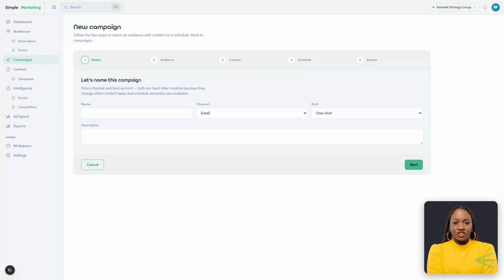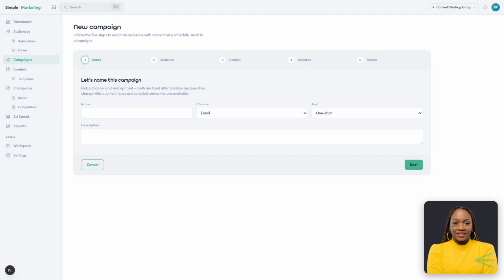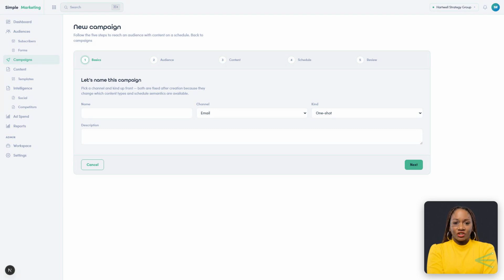4.5 — Wizard step 5 — review and create | Simple Marketing Training